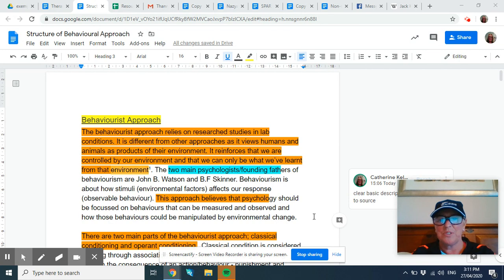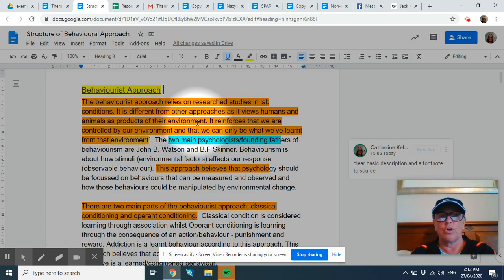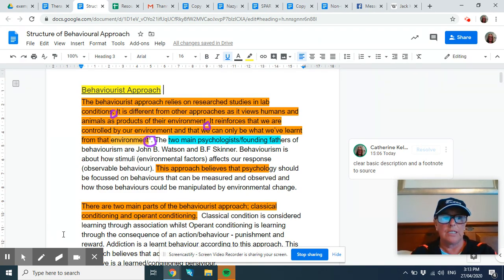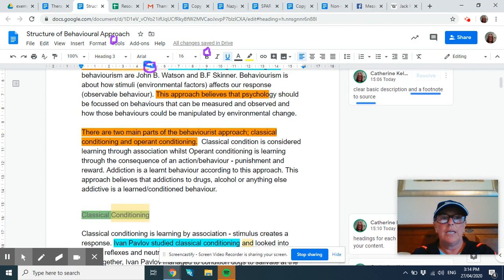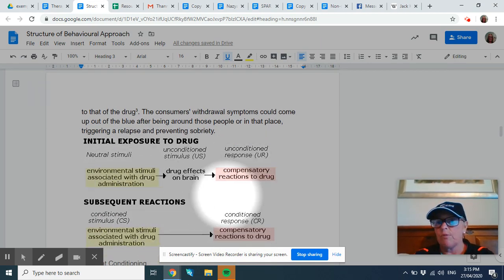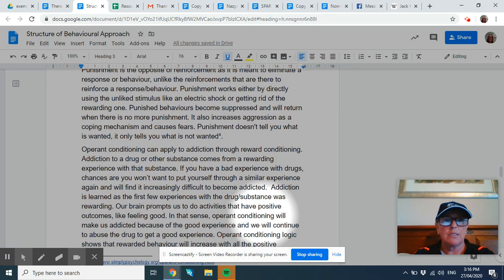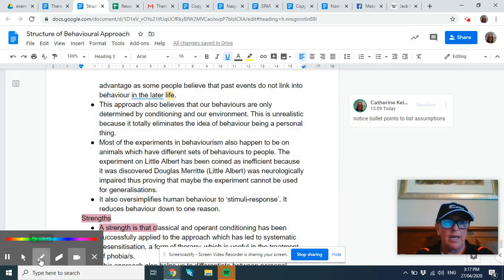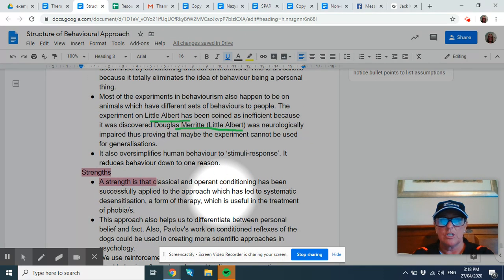HOw to structure writing paragraphs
Writing a paragraph for Psychology